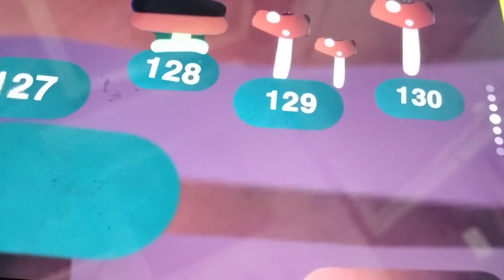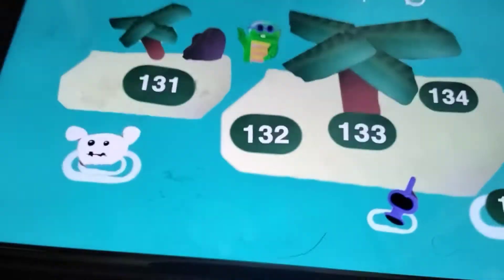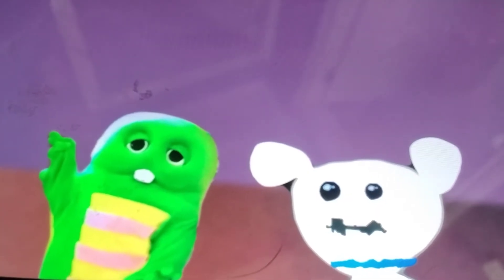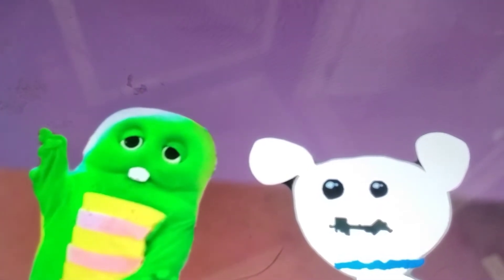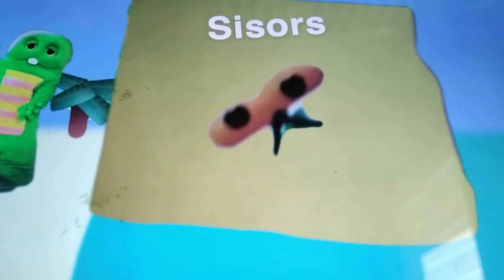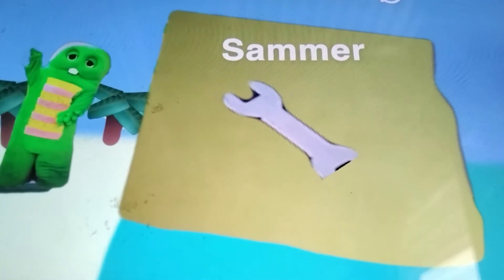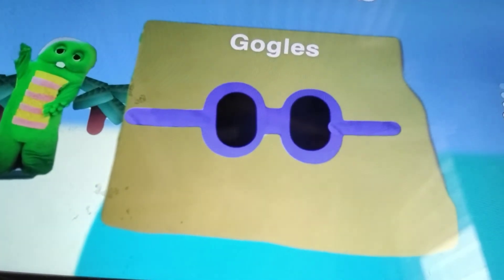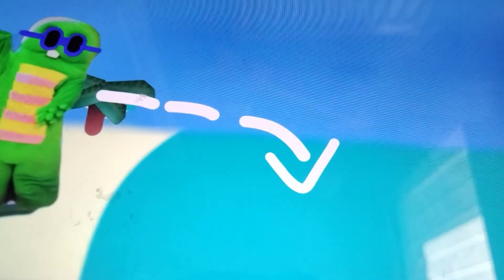Island go go boune